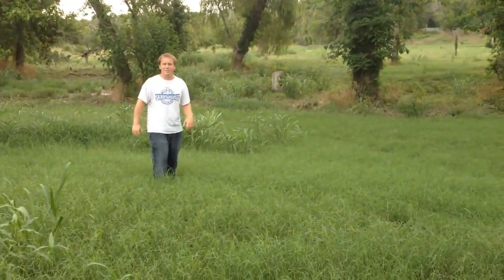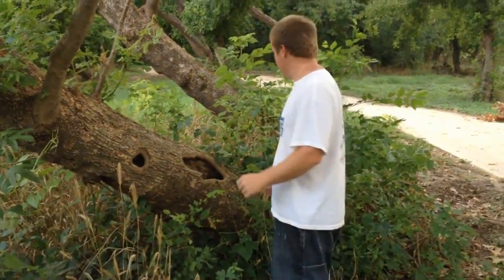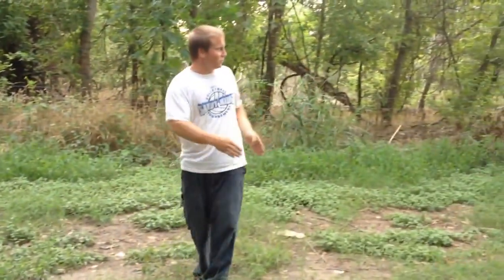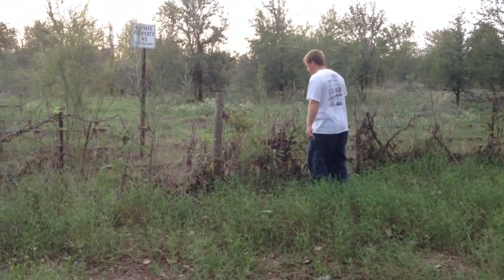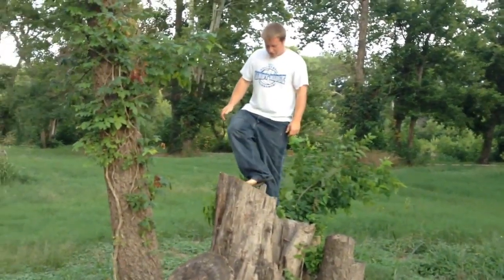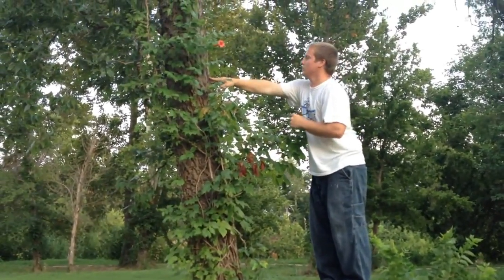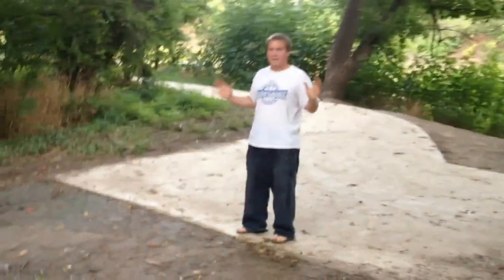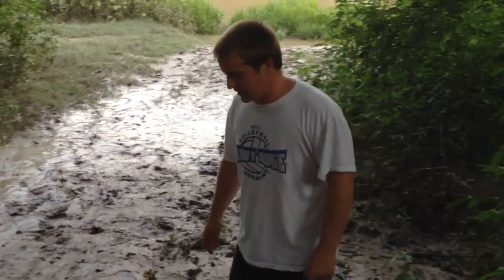EP1 - Seth's Neature Walk in Bastrop, Texas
Seth takes hikers through Texas nature, pointing out all the neat things in nature.